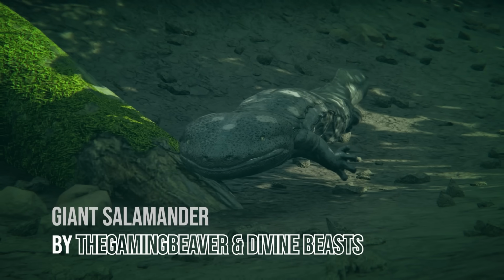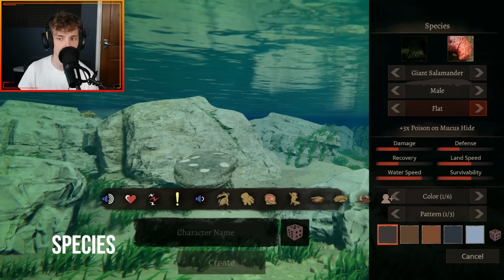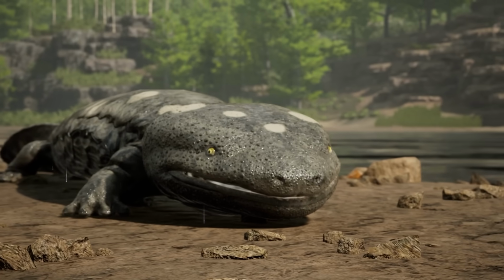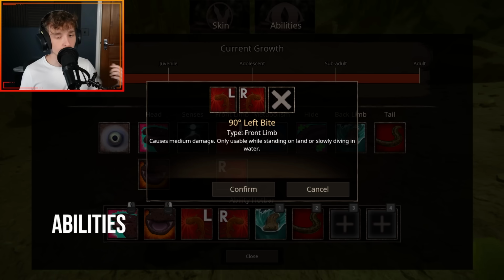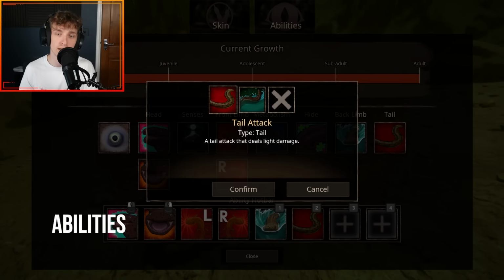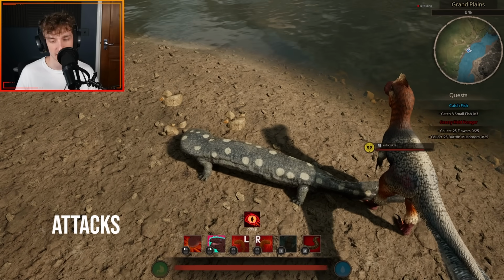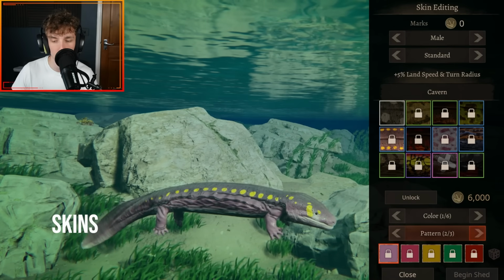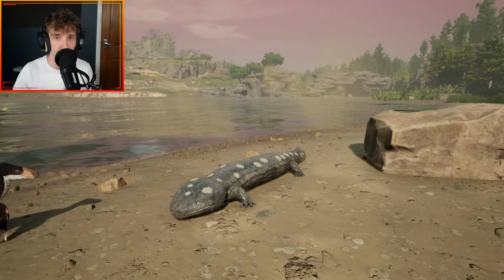GIANT SALAMANDER Showcase! | Path of Titans Mod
TheGamingBeavers Giant Salamander mod is now available in Path of Titans, this is a mod that directly plays homage to the Japanese Giant Salamander which Beaver has raised awareness to help with the conservation efforts of this fantastic and wonderful creature!

Timestamps:
00:00 - Intro
01:30 - Gender
02:00 - Species
03:00 - Baby
04:00 - Baby Calls
05:00 - Abilities
08:30 - Attacks
11:00 - Adult Calls
12:30 - Skins
14:30 - Outro